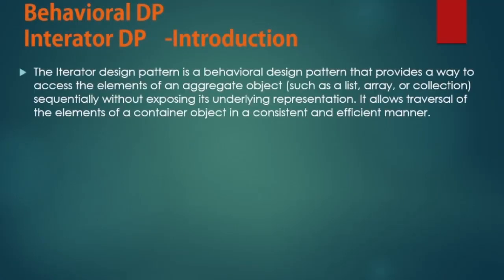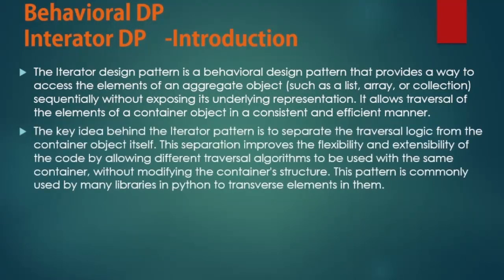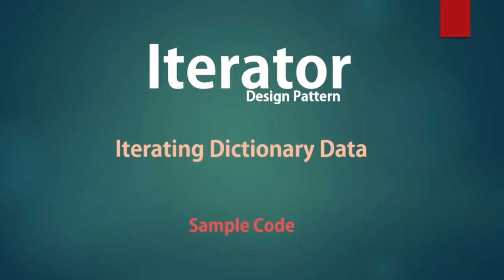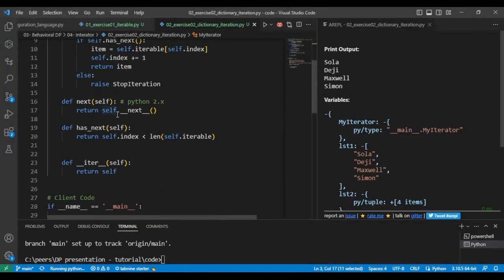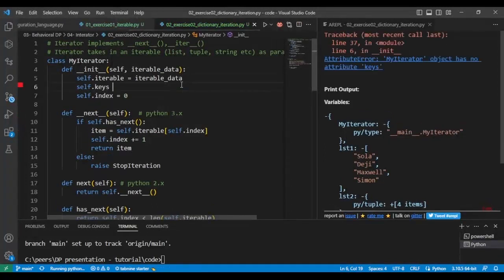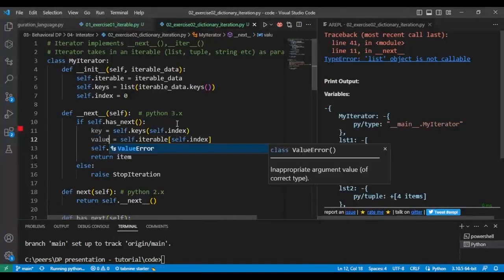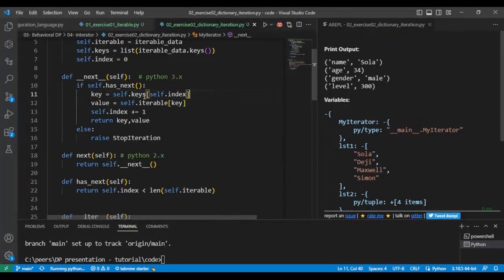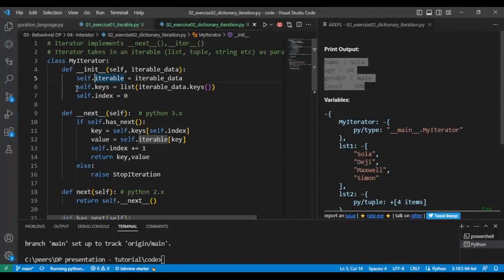ITERATOR Design Pattern (with Dictionary Data Iteration sample Code)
Iterator design pattern in a Behavioral design pattern. Video explain the pattern and its usefulness and then uses the pattern to build a Dictionary Data code sample.